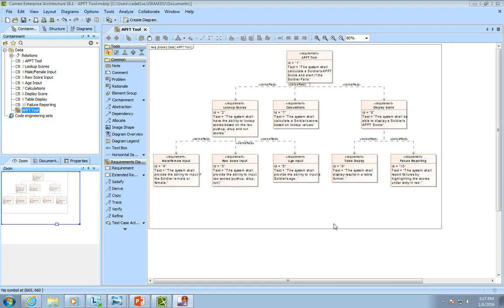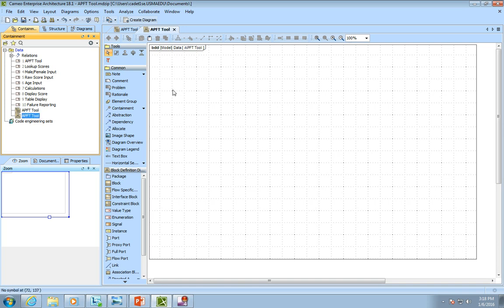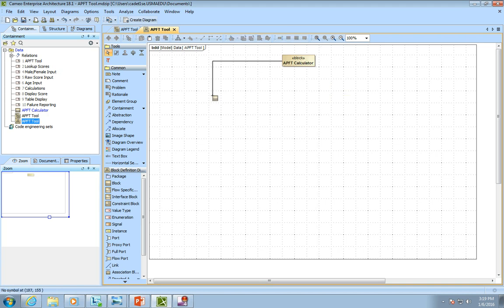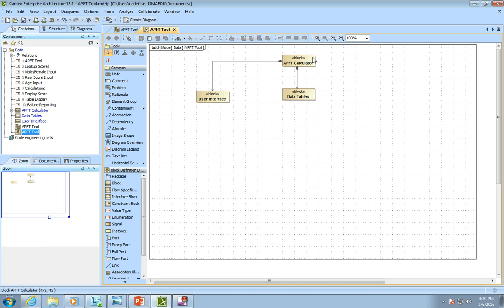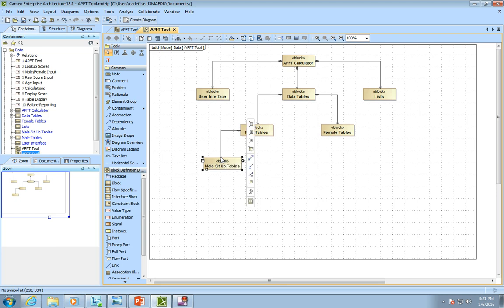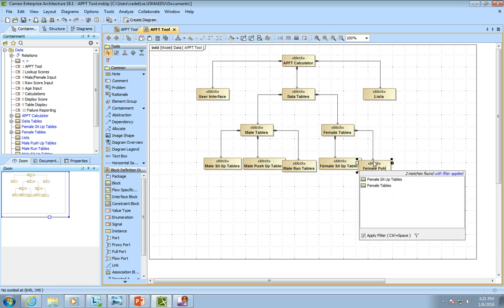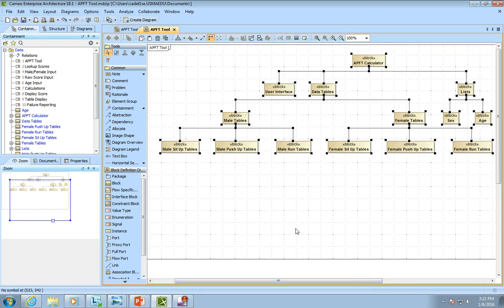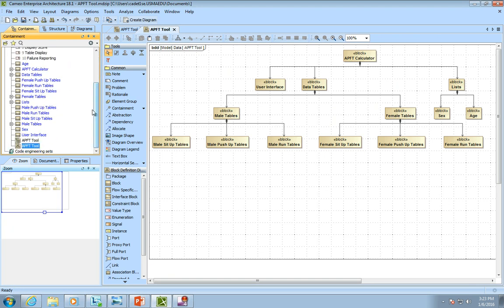SE370: Lesson 2 Block Definition Diagram Example